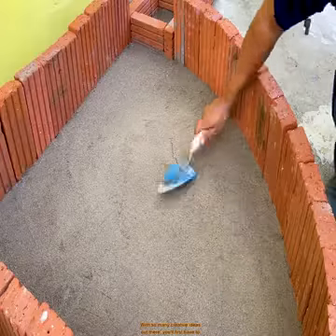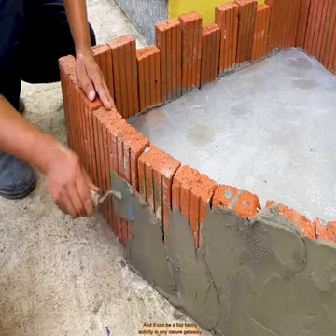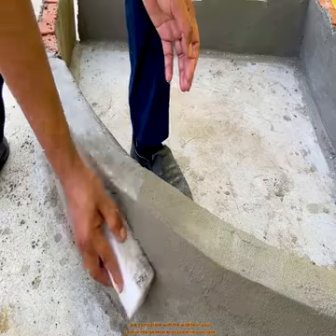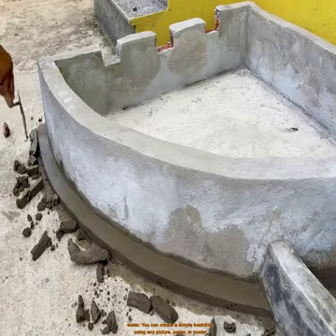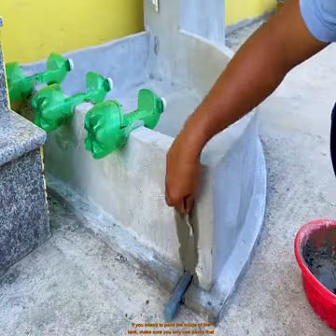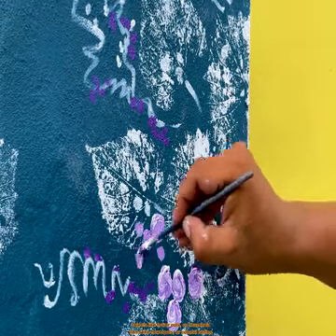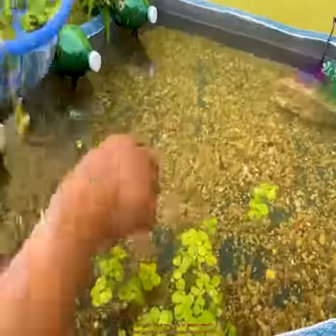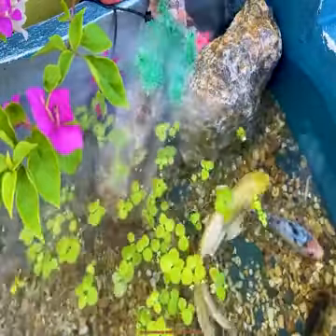How to decorate the Garden | Garden decoration Idea | making Aquarium in house lawn | Garden upgrade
How to decorate the Garden | Garden decoration Idea | making Aquarium in house lawn | Garden upgrading